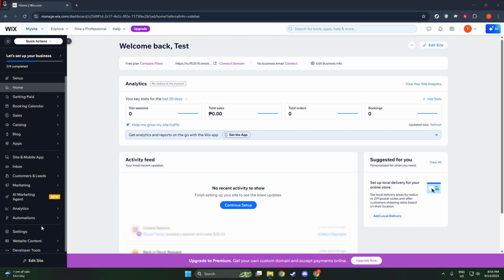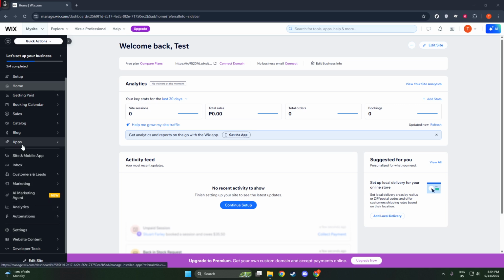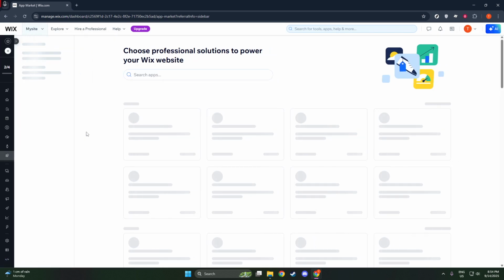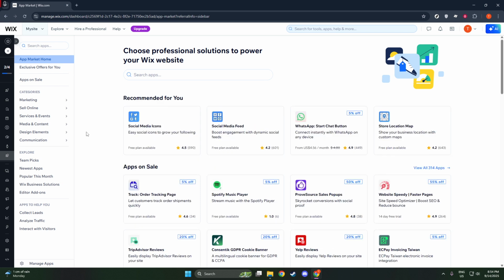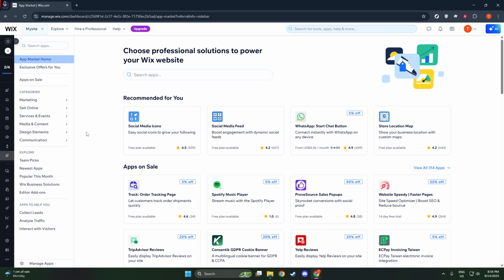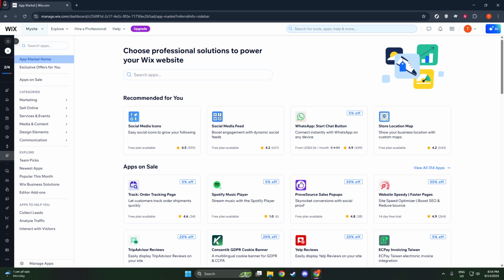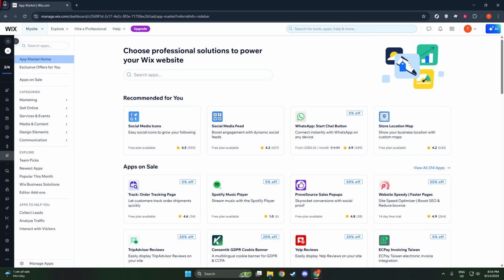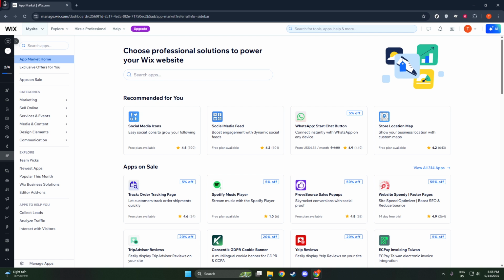How to Use Wix Apps [2026 Full Guide]